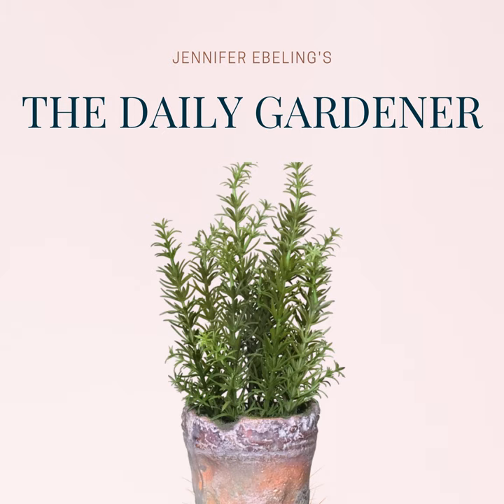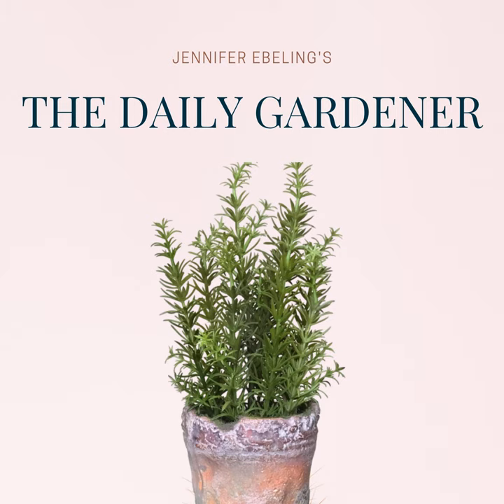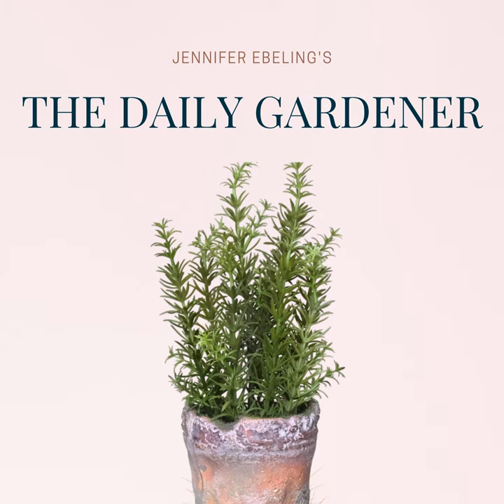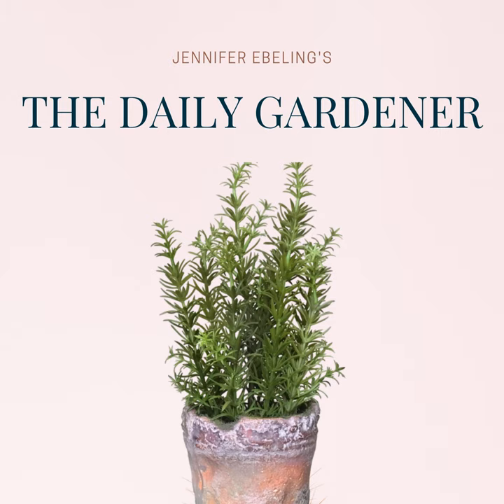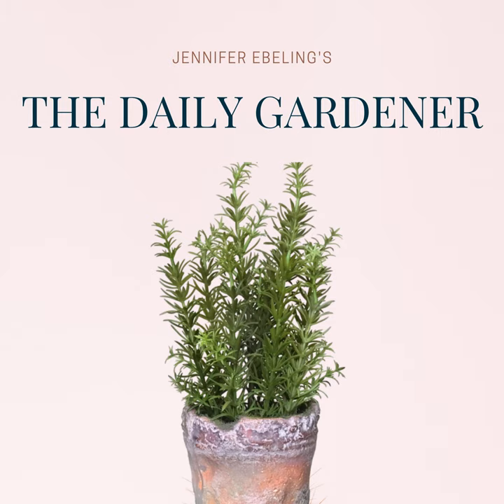November 16, 2022 Jean Chardin, Elizabeth Fox, Denys Zirngiebel, Amelie, The Revolutionary...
The Friday Newsletter |  Daily Gardener Community   Historical Events 1643 Birth of Sir Jean Chardin, French jeweler and traveler. Jean is remembered for his ten-volume work, The Travels of Sir John Chardin, which is considered one of the most important early accounts of Persia and the Near East. In Travels, Jean wrote about the Persian love language of tulips. When a young man presents a tulip to his mistress he gives her to understand, by the general color of the flower that he is on fire with her beauty, and by the black base of it that his heart is burnt to a coal.   1845 Death of Elizabeth Fox, also known as Baroness Holland, English political hostess and flower lover. When she was 15, Elizabeth married Sir Godfrey Webster, who was twenty years her senior. After having five children in six years, Elizabeth began an affair with a Whig politician named Henry Fox, the 3rd Baron Holland. When she had his child, she divorced Godfrey and quickly married Mr. Fox. Together they had six more children. Elizabeth is remembered for her strong will and domineering nature. She was a zealous socialite and highly passionate about flowers. In garden history, Elizabeth is remembered for introducing the Dahlia to England. In 1804 during a visit to Madrid's Royal Botanic Gardens, Elizabeth received Dahlia pinnata seeds from the botanist Antonio José Cavanilles ("Cah-vah-nee-yes"). When she returned to England, the little seeds were successfully cultivated in her gardens at Holland House. Twenty years later, Elizabeth's beloved second husband, Henry Fox, was so proud of her effort to share the Dahlia with England that he wrote these words in a little love note: The dahlia you brought to our isle Your praises forever shall speak; 'Mid gardens as sweet as your smile, And in color as bright as your cheek.   1964 Death of Denys Zirngiebel, Swiss-born naturalist, florist, and plant breeder. After establishing a home in Needham, Massachusetts, Denys sent for his wife and little boy. Denys and Henrietta had four children. Their only daughter (also named Henriette) married Andrew Newell Wyeth, and their son was NC Wyeth, the Realistic Painter. During the 1860s, Denys worked for the Arnold Arboretum at Harvard University. He later bought a 35-acre tract of land along the Charles River in Needham and started his floral business. An excellent businessman, Denys expertly marketed his inventory. Denys shipped flowers to the White House and the State Department each week. In a nod to his Swiss heritage, Denys was the first person in America to cultivate the Giant Swiss Pansy successfully. Denys's Needham nursery grew so many Giant Swiss Pansies that the town adopted the flower as their floral emblem, and Denys became known as the "Pansy King."   2001 On this day, the French Film Amelie was released in the United States.  In the movie, Amélie steals her father's garden gnome to help him escape his depression after losing his wife. Amélie gives the gnome to an airline stewardess. Her father starts receiving photos of his garden buddy visiting iconic travel destinations like Monument Valley, The Empire State Building, Angkor Wat in Cambodia, The Blue Mosque in Instanbul, and The Sphinx in Cairo, Egypt. In the end, Amélie's plan works. In the last scene, her dad sets off on his own adventure inspired by a little garden gnome.   On a historical note, one of the earliest mentions of garden gnomes I could find was from July 9, 1928, in the Liverpool Echo.  The article announced: Quaint Garden Ornaments... a quaint littie tribe of people - garden gnomes, sixty in number - [were] sold by auction, in Liverpool. They were imported from the Continent.   Grow That Garden Library™ Book Recommendation  The Revolutionary Genius of Plants by Stefano Mancuso  This book came out in 2018, and the subtitle is A New Understanding of Plant Intelligence and Behavior. The Wall Street Journal raved about this book in their review: In this thought-provoking, handsomely illustrated book, Italian neurobiologist Stefano Mancuso considers the fundamental differences between plants and animals and challenges our assumptions about which is the 'higher' form of life.   The editor wrote, ...world-renowned scientist Stefano Mancuso reveals the surprisingly sophisticated ability of plants to innovate, to remember, and to learn, offering us creative solutions to the most vexing technological and ecological problems that face us today. Despite not having brains or central nervous systems, plants perceive their surroundings with an even greater sensitivity than animals. They efficiently explore and react promptly to potentially damaging external events thanks to their cooperative, shared systems; without any central command centers, they are able to remember prior catastrophic events and to actively adapt to new ones.   Stefano introduced the...